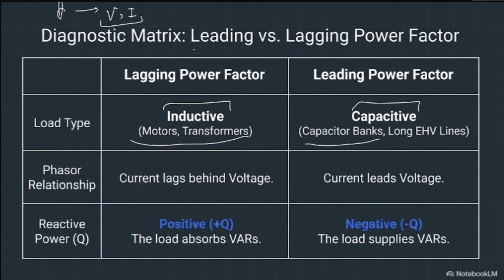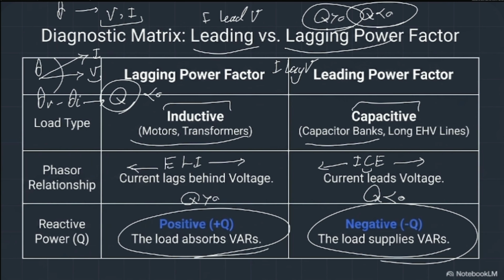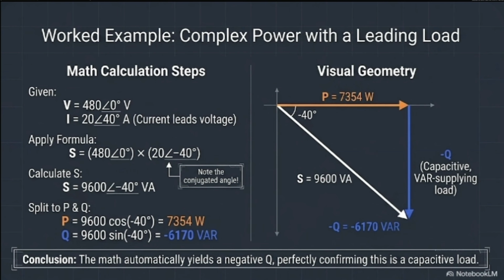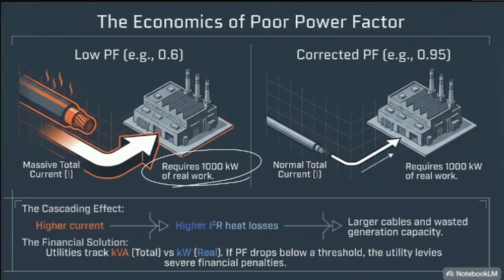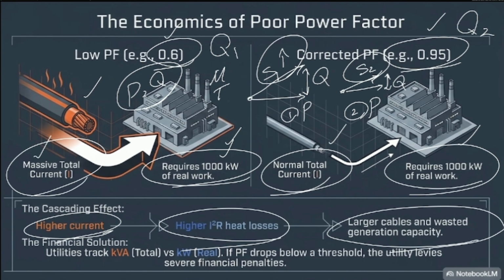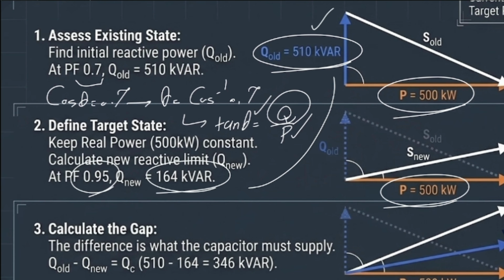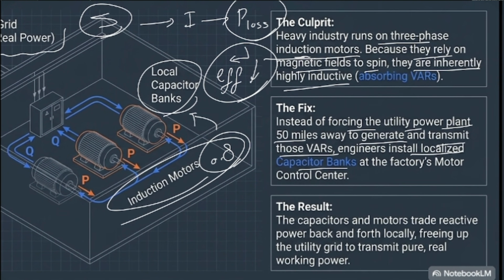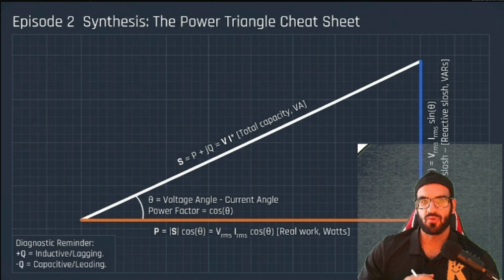Power Systems Episode 2 -- Decoding Complex Power & The Power Triangle Power Systems Part 2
Welcome back to the Power Systems course on Think Deep!

In Episode 2, we’re decoding Complex Power and breaking down the fundamentals of the Power Triangle.

In this episode, we explore the relationship between Real Power (P), Reactive Power (Q), and Apparent Power (S), and how they connect to the phase angle and electrical system loads.

We’ll also walk through the mathematics of calculating complex power from voltage and current phasors using:

S = V I*

A practical example helps bring the concept to life. Finally, we look at a real-world engineering solution for correcting poor power factor by adding a capacitor in parallel. This helps reduce reactive power, improve system efficiency, and avoid unnecessary utility penalties.

⚡ Topics covered in this episode:

• The Geometry: Understanding Useful Work (P), Energy Oscillation (Q), and Total System Demand (S).

• The Math: Calculating complex power using voltage and current phasors and the complex conjugate.

• The Solution: Step-by-step power factor correction to improve efficiency and optimize electrical systems.